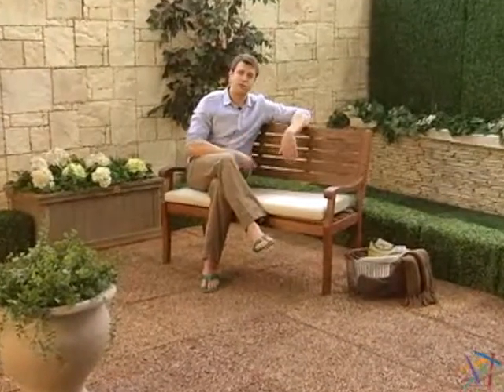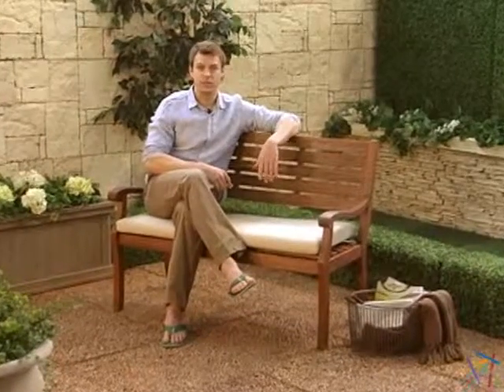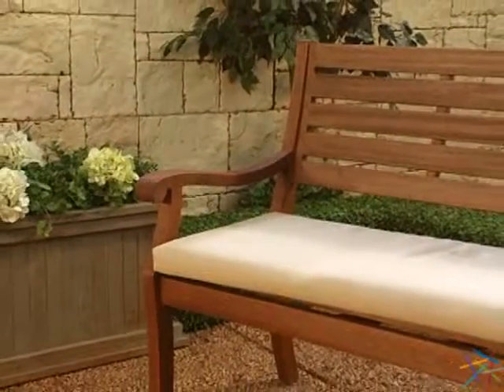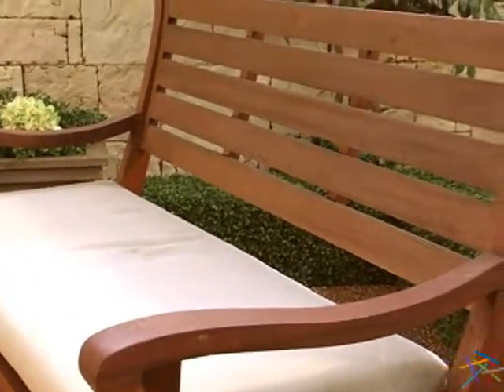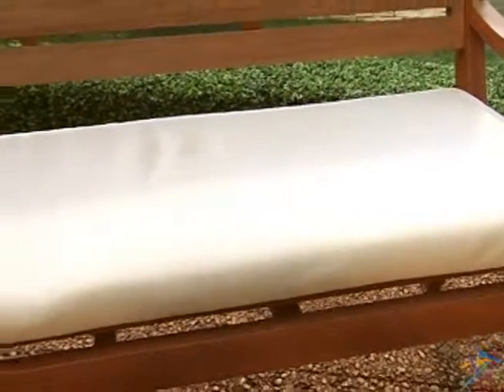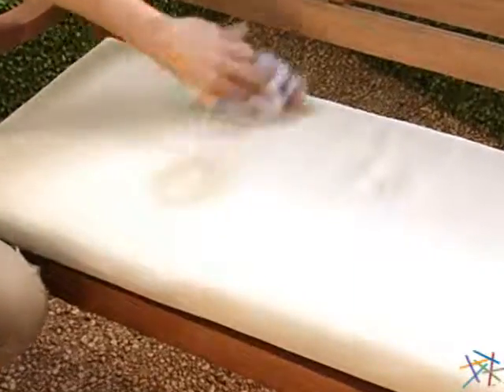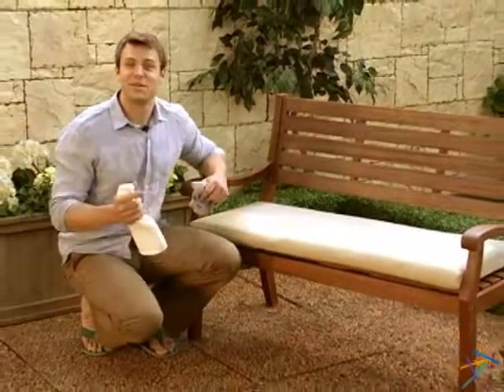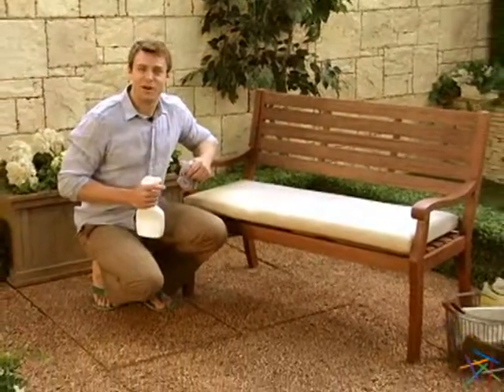Arbor Outdoor Bench - Product Review Video